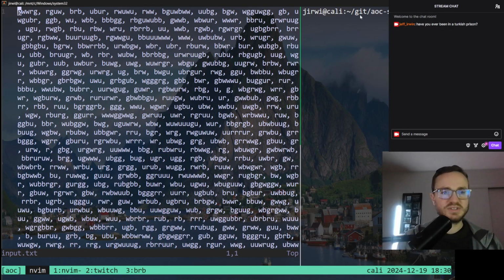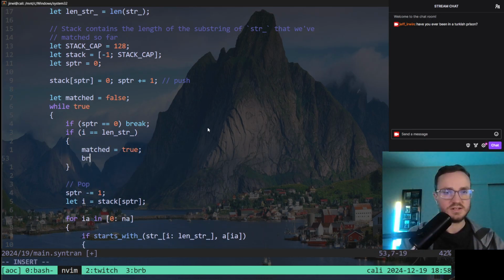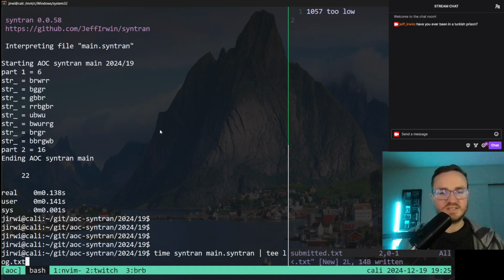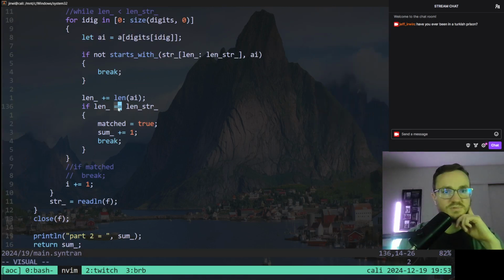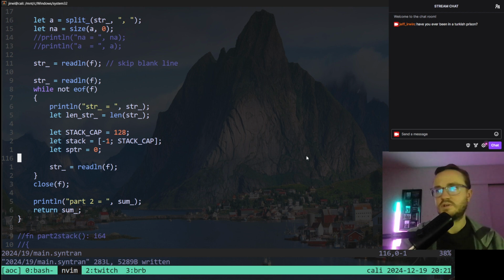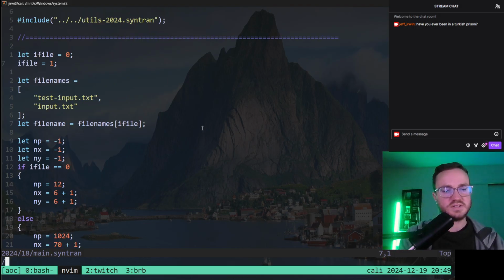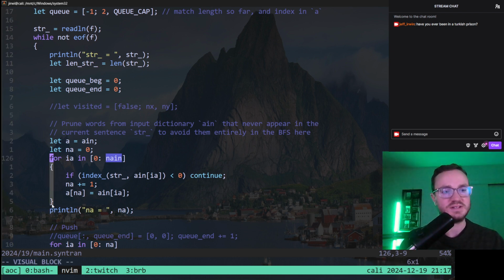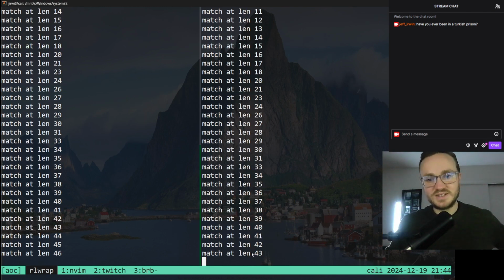AOC 2024 day 19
Advent of code 2024 day 19 in syntran